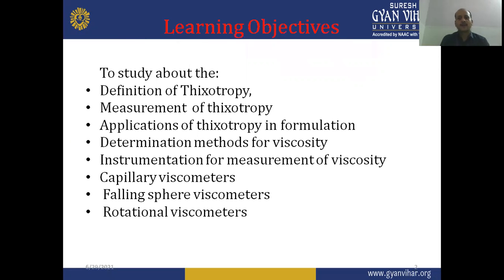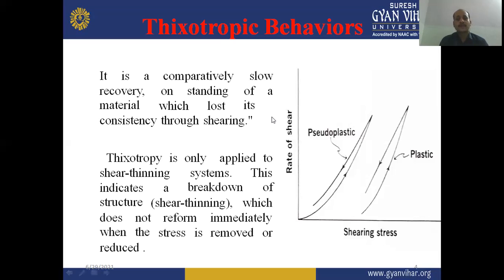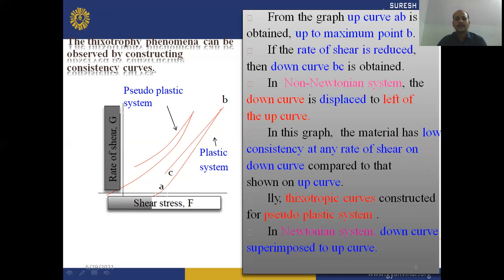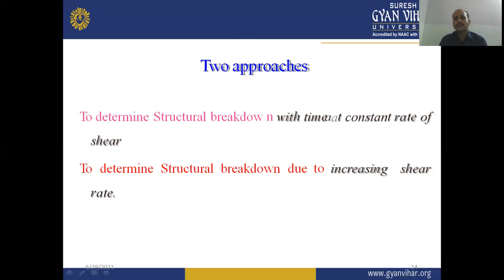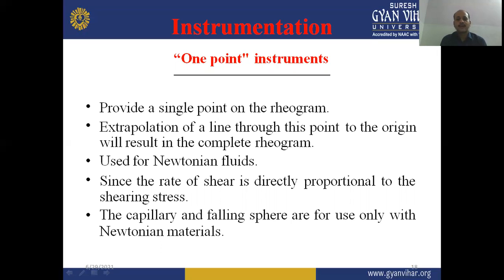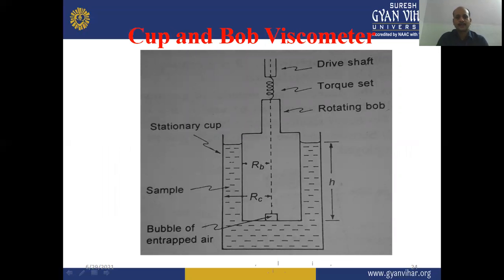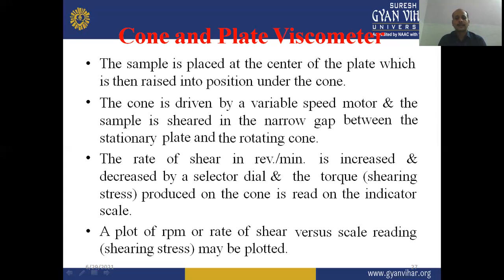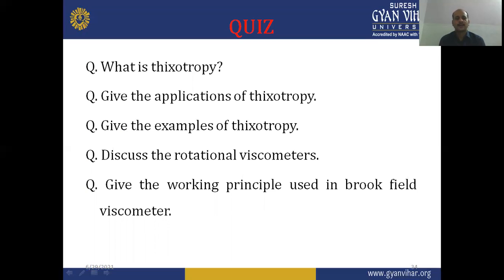PP II Determination of viscosity _Dr. Himmat Singh ChawraSchool of Pharmacy, Suresh Gyan Vihar Univ